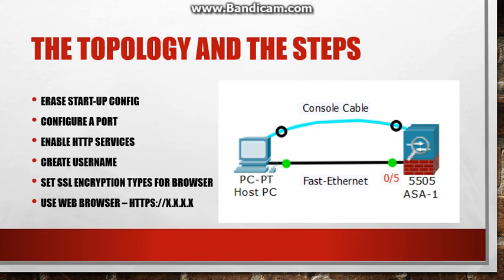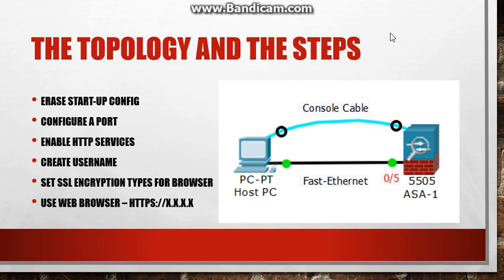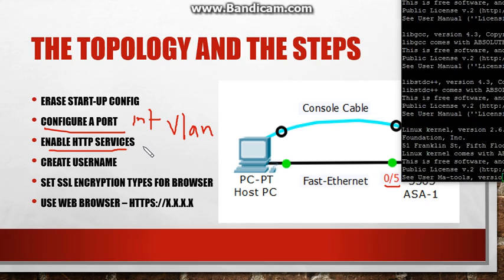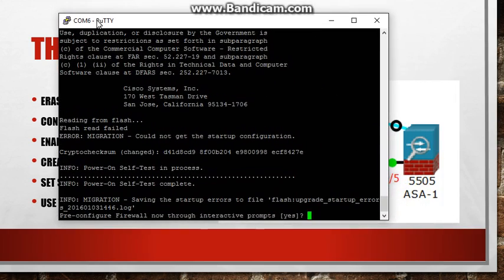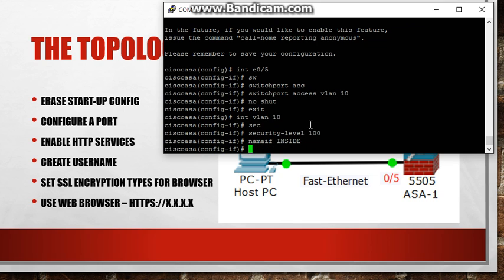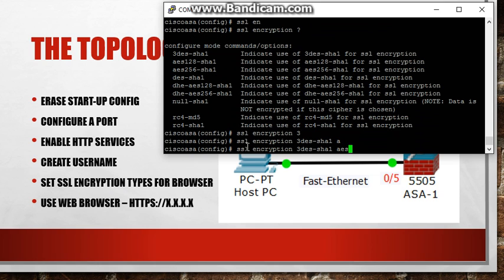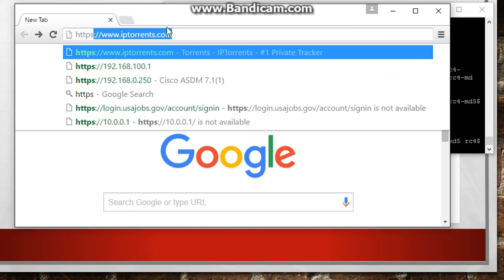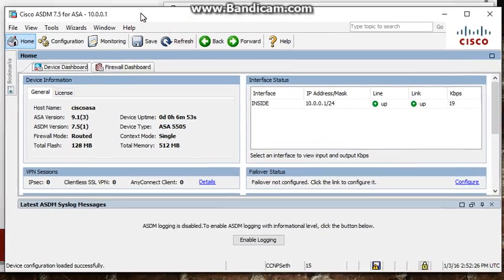Initial ASA and ASDM Setup